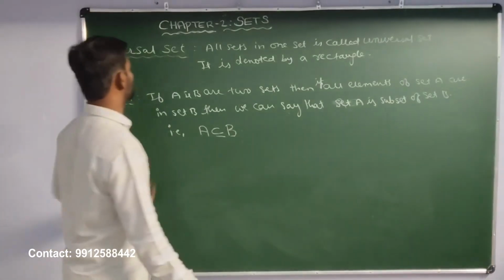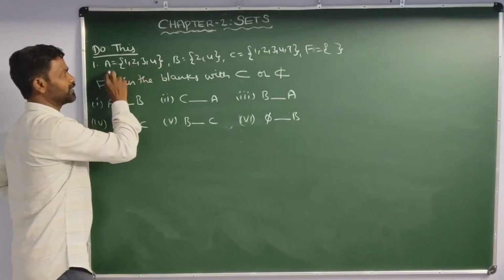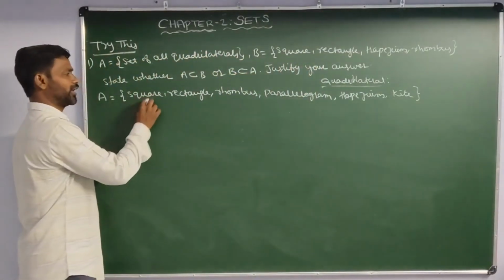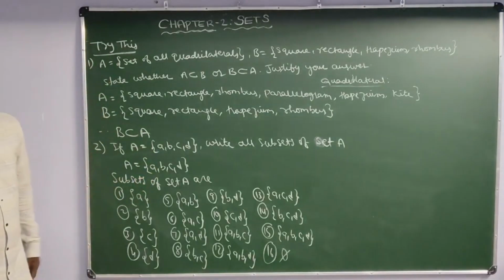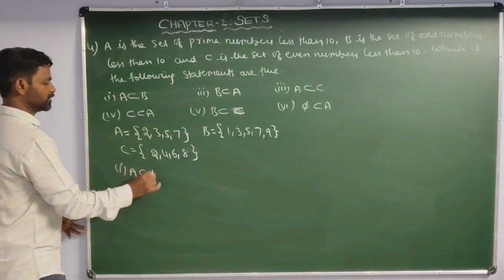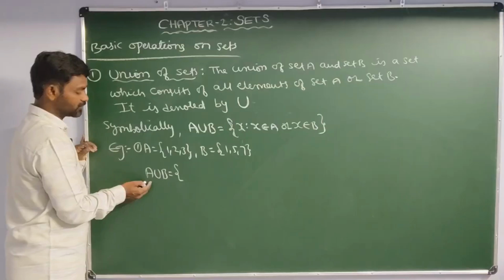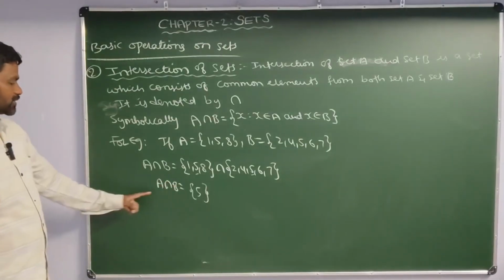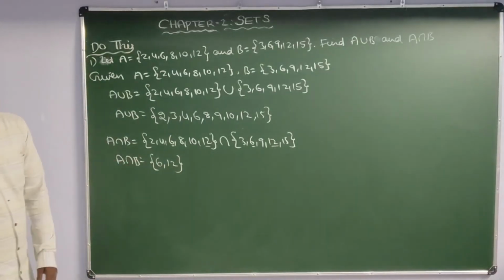CH2 SETS Part-5 |10Th Maths by Oraganti Srinivas Sir|Telangana